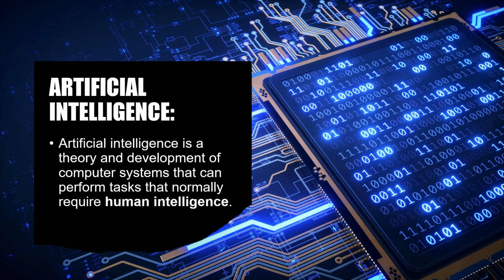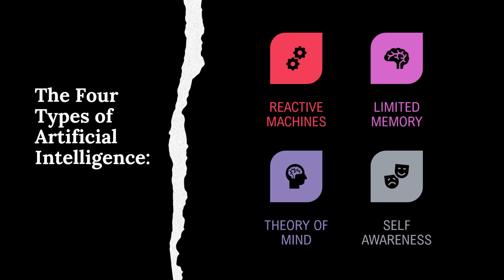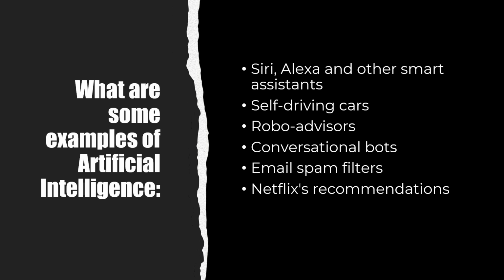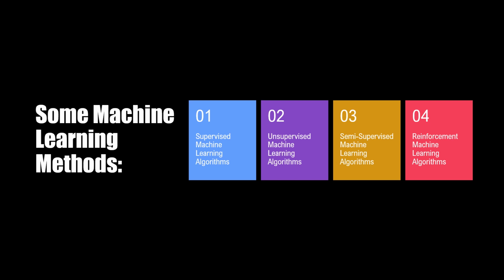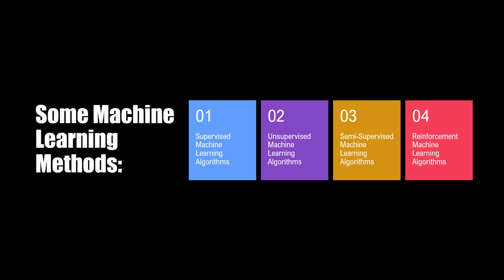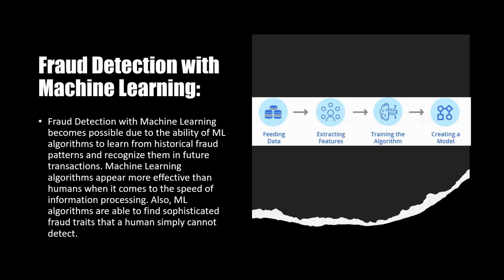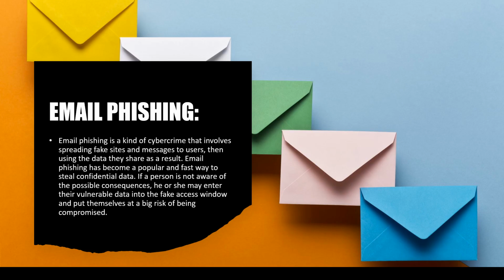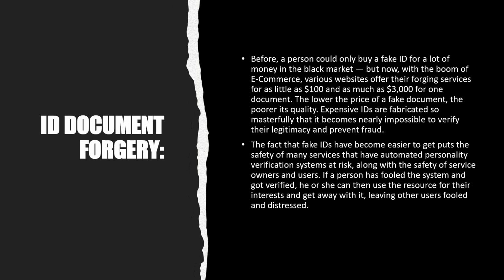FRADULENT TRANSACTIONS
Hi, Everyone This Video is intended to Explain about the Analysis of a Real World Case Study i.e Fradulent Transactions and ideate a Solution that could help solving the Problem.